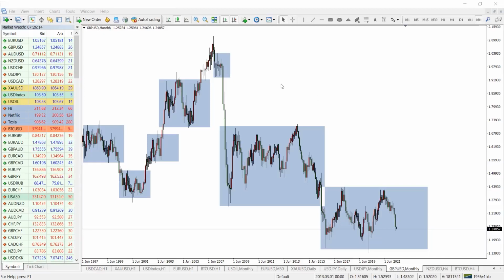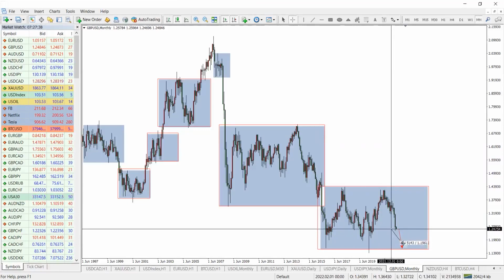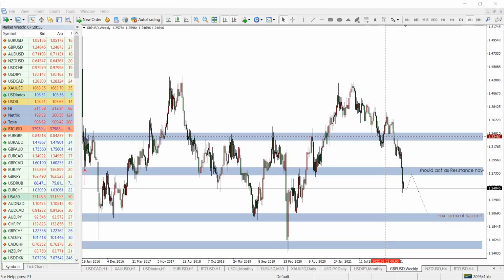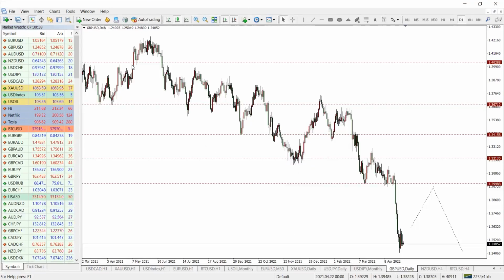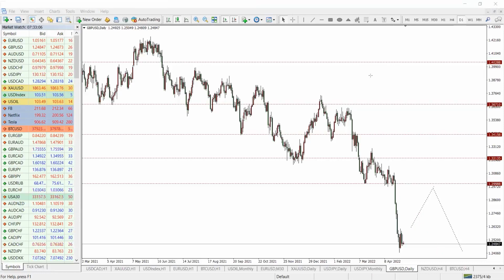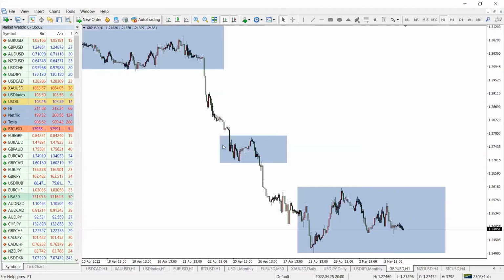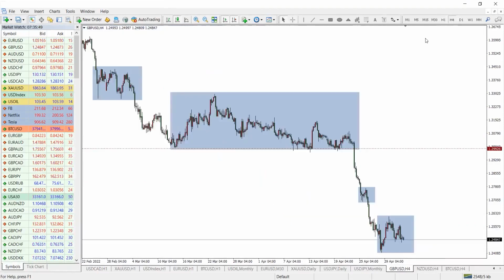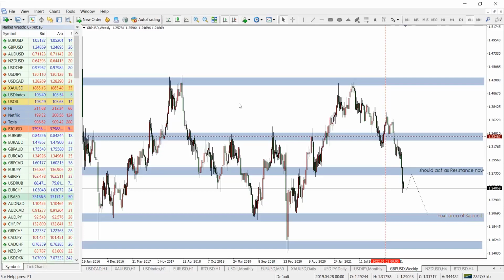GBPUSD: This is How to CONDUCT Multi Time Frame Analysis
Comprehensive analysis on the Cable